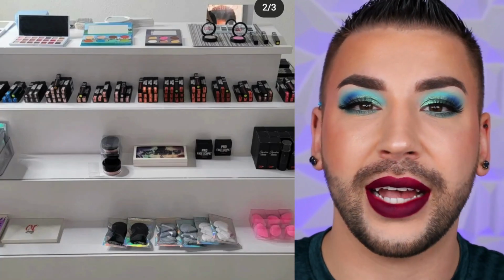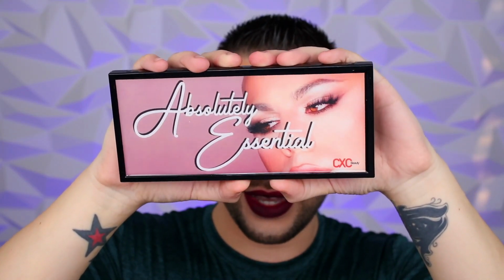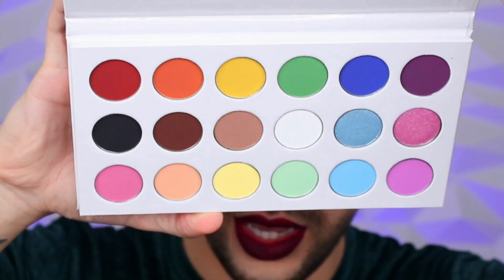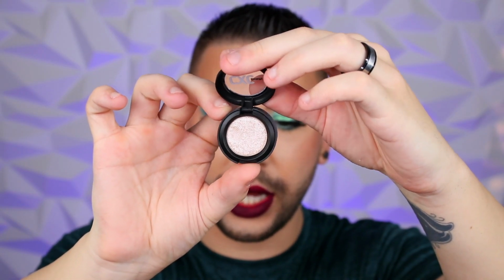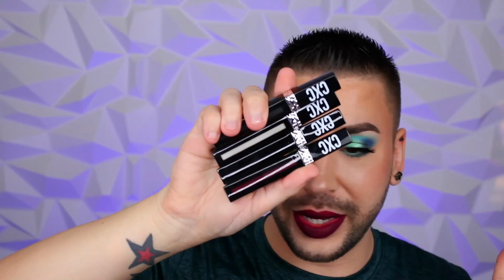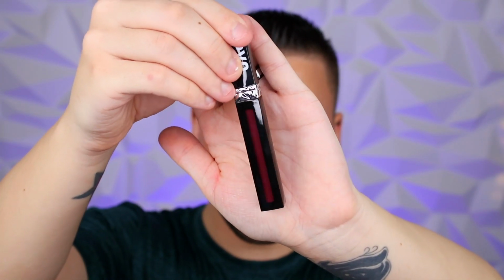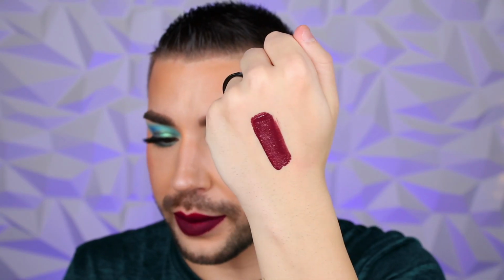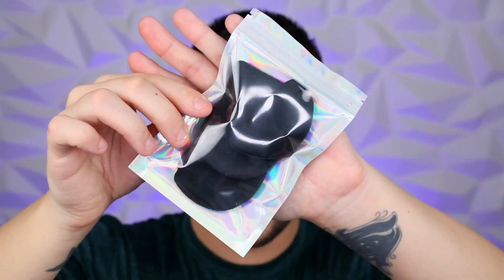CXC Beauty Makeup Haul! These Formulas Are Insane!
Time for a massive CXC Beauty makeup haul!! I stopped into the CXC Beauty store today and bought a ton of new goodies to try!! What do you think of everything I bought!?

I answer ALL comments, so feel free to start up a conversation with me!:)

I hope you enjoy my videos and my channel!! Thanks for stopping by!
Love ya, Cody Jay!!!

Youtube is NOT liable in anyway for any outcome of my giveaway. All guidelines MUST be followed and you must be 18 years or older to enter or you will be DISQUALIFIED. There is no purchase necessary and participants are only eligible if they live in the United States of America. Please see Youtube's official guidelines for more information.
00:00 The Truth About CXC Beauty
00:34 What Does CXC Beauty's Store Look Like?
01:14 Best Indie Brand Makeup Finds 2023
02:47 Final Thoughts On CXC Beauty